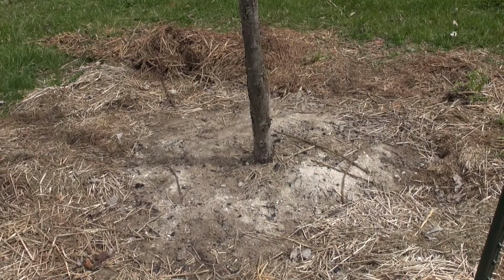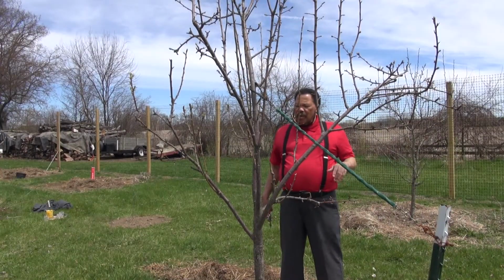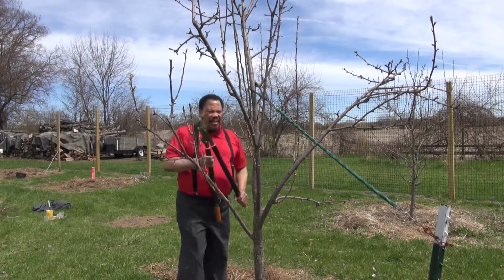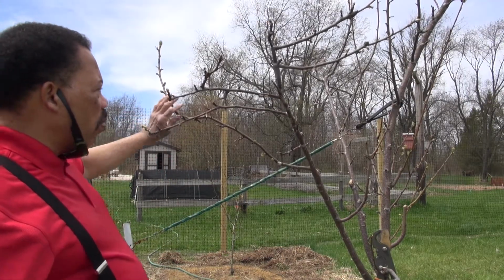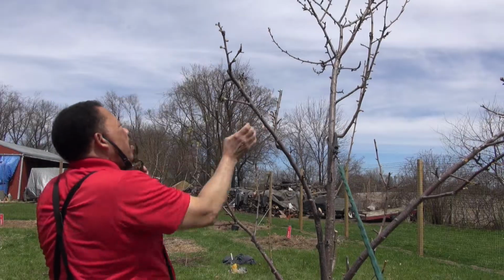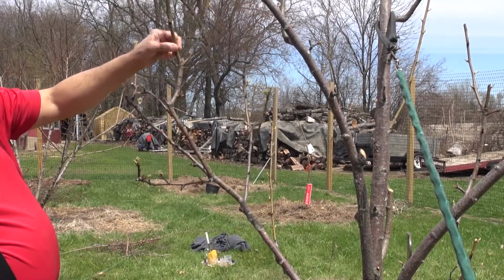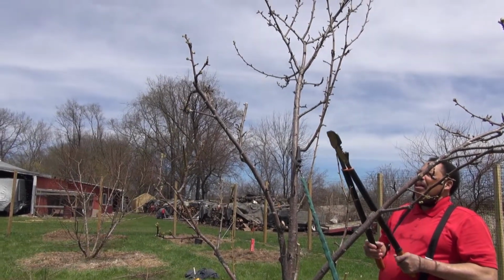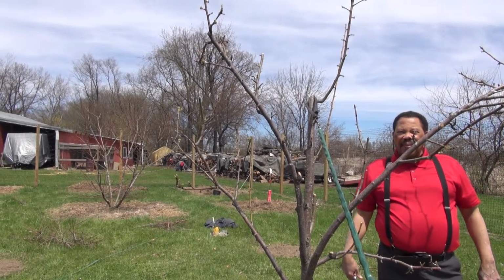Pruning A Young Untrained Pear Tree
Description: # When to prune pear trees
How to prune a young pear tree pruning and training a pear tree Pruning a pear tree How to aggressively prune a young untrained pear tree.

This pear tree has not been pruned since planting
In the video Gary Heilig, retired Horticulture Educator for
Michigan State University Extension discusses
Comments on putting wood ashes around the trees
Types of cuts to be made such as thinning cuts and heading back cuts and
Establishing a modified central leader training system.